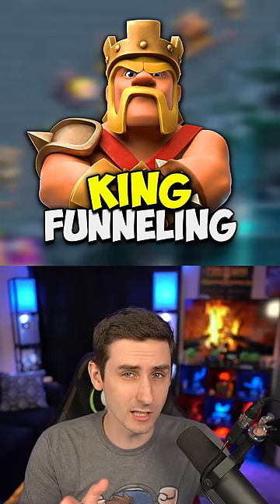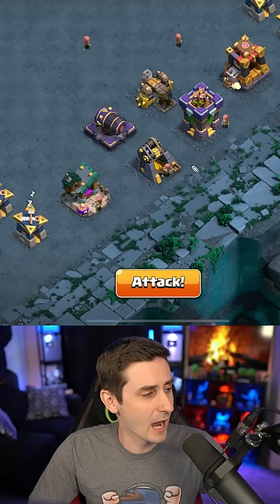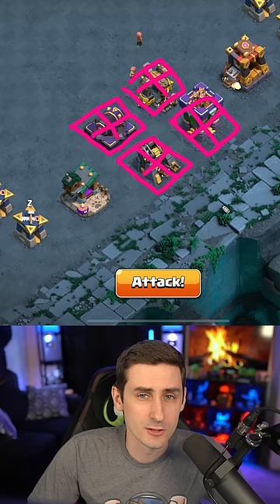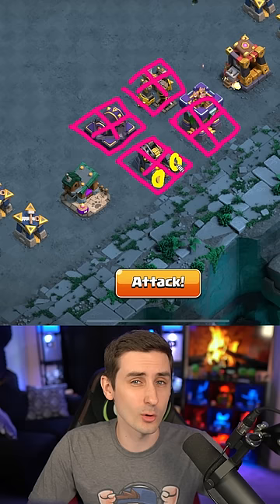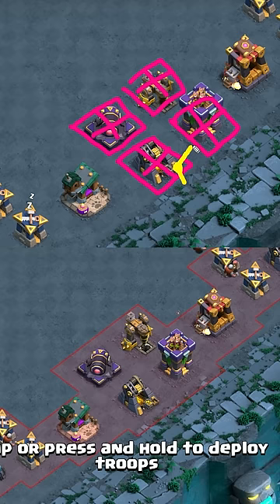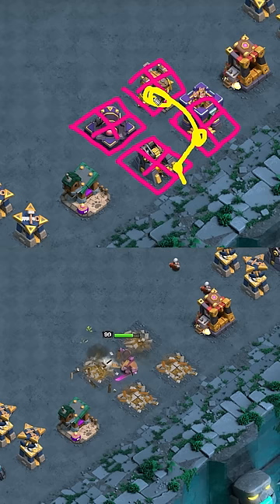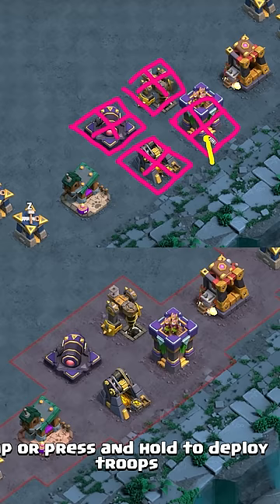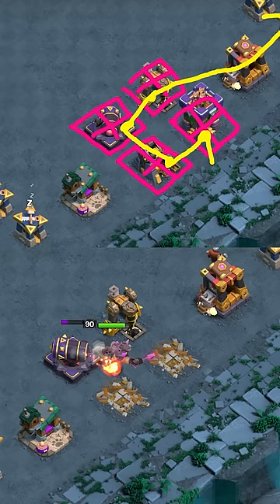How to Funnel King